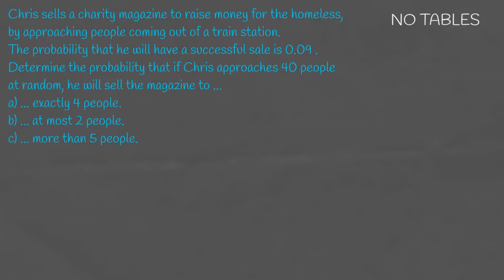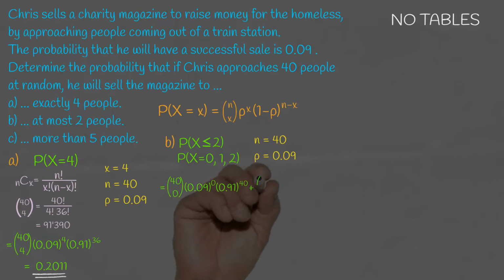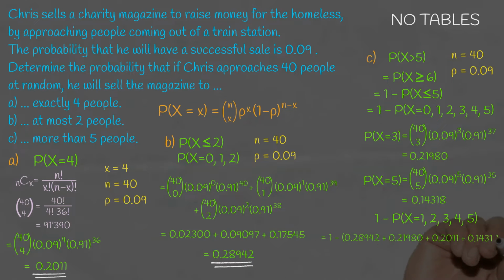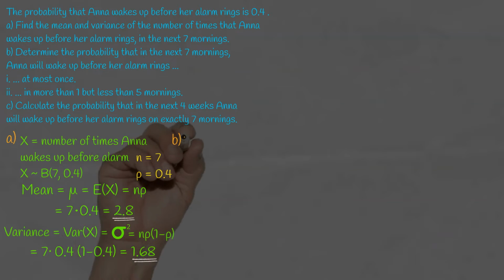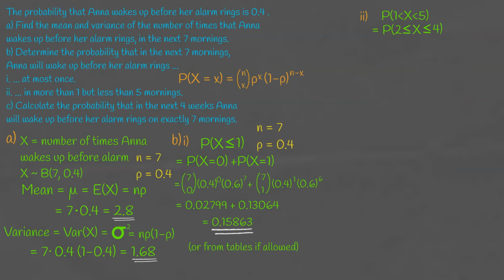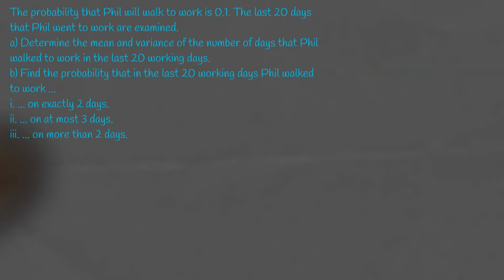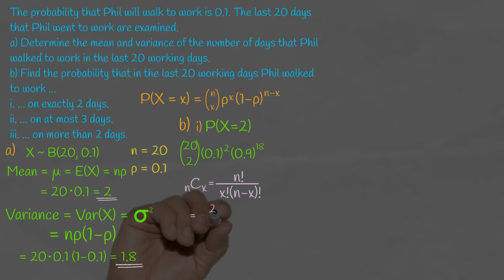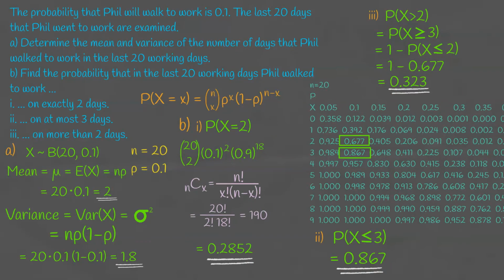Binomial Distribution : Examples 3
Its video with examples in the Binomial Distribution Series.
Videos kept short so it`s easy to watch on day.

Question 1
Chris sells a charity magazine to raise money for the homeless,
by approaching people coming out of a train station.
The probability that he will have a successful sale is 0.09 .
Determine the probability that if Chris approaches 40 people
at random, he will sell the magazine to ...
a) ... exactly 4 people.
b) ... at most 2 people.
c) ... more than 5 people.

Question 2
The probability that Anna wakes up before her alarm rings is 0.4 .
a) Find the mean and variance of the number of times that Anna
wakes up before her alarm rings, in the next 7 mornings.
b) Determine the probability that in the next 7 mornings,
Anna will wake up before her alarm rings ...
i. ... at most once.
ii. ... in more than 1 but less than 5 mornings.
c) Calculate the probability that in the next 4 weeks Anna
will wake up before her alarm rings on exactly 7 mornings.

Question 3
The probability that Phil will walk to work is 0.1. The last 20 days
that Phil went to work are examined.
a) Determine the mean and variance of the number of days that Phil
walked to work in the last 20 working days.
b) Find the probability that in the last 20 working days Phil walked
to work ...
i. ... on exactly 2 days.
ii. ... on at most 3 days.
iii. ... on more than 2 days.